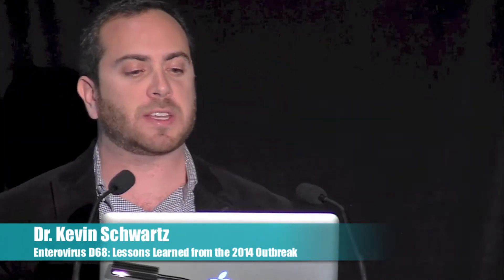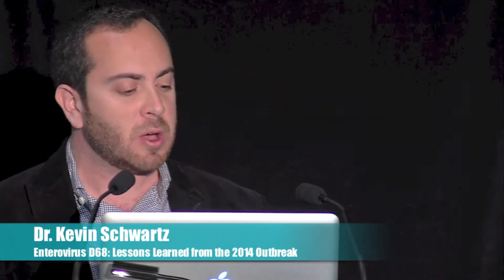2014 Clinical Day - What's New Series: Paediatric Infectious Disease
Dr. Kevin Schwartz spoke as part of St. Joseph's Health Centre's 59th Annual Clinical Day. Check out this video for his complete presentation on What's New in Paediatric Infectious Disease